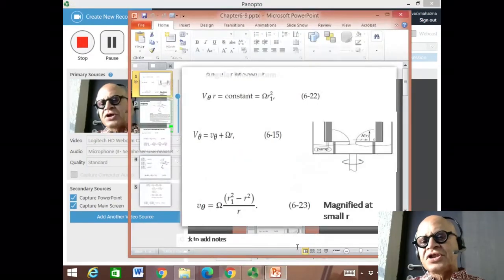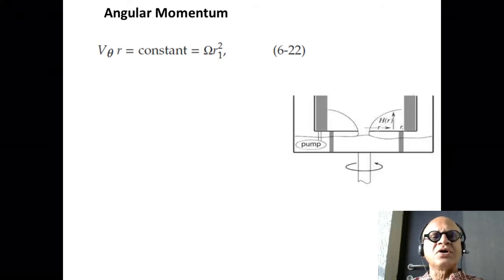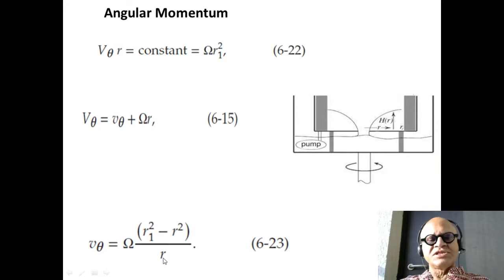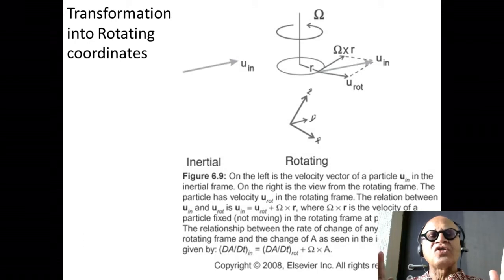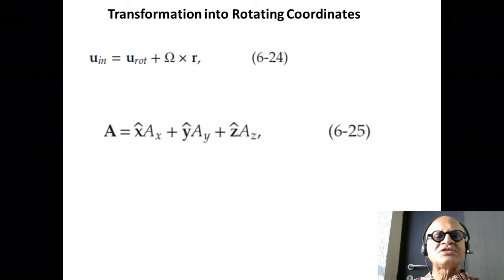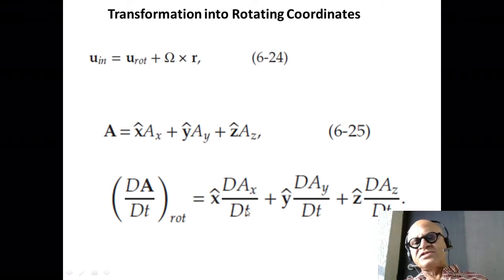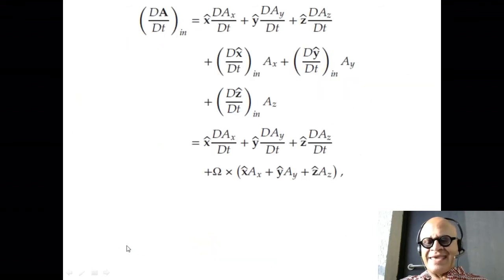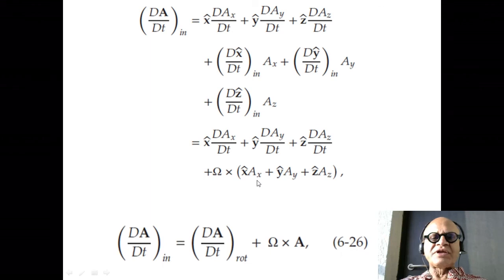12 Angular Momentum